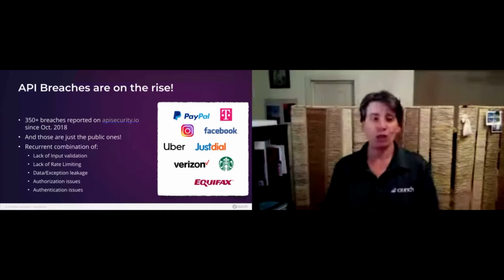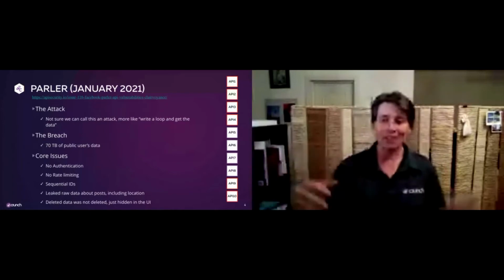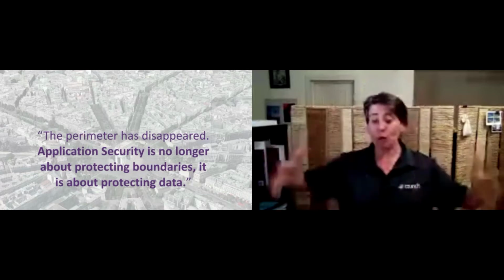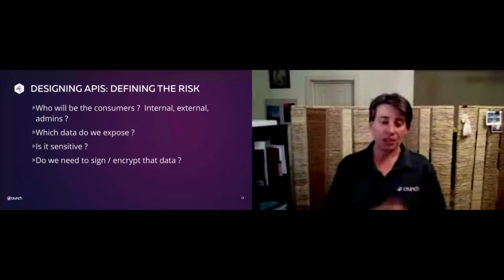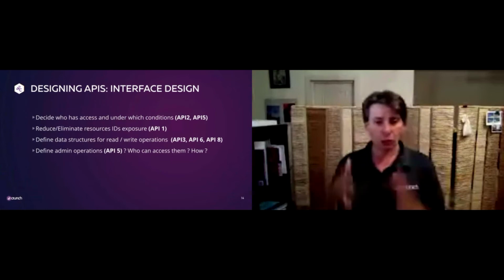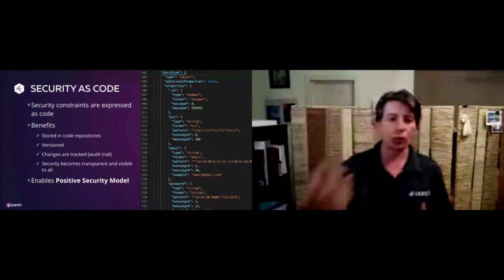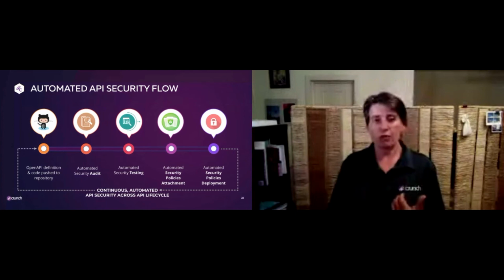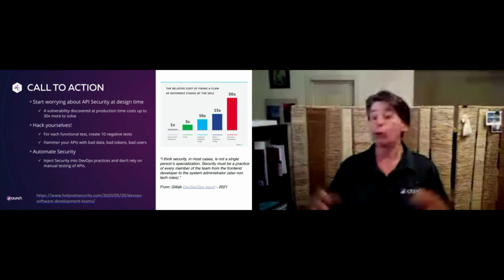Time to break the vicious circle: inject Security into API Development! - Isabelle Mauny, 42Crunch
Speakers: Isabelle Mauny
Each time we talk to our customers, the same story repeats. Hundreds of APIs are being built by agile development teams, released several times per week, with limited consideration for how secure they will be. AppSec teams play a constant game of whack-a-mole, trying to patch issues in production, issues which occur because they could not test and review the APIs as they were published. Too many changes, too little time, very few resources.
How do we break this vicious circle ?
This talk is inspired by my experience working with many large enterprises, helping them engrain security into their APIs lifecycle and changing their development culture. I will share the lessons learned as we worked together on breaking the habits that led to 1 billion of data records leaked via APIs in the last 12 months alone. We will use real data breaches to illustrate the mistakes that lead to those security issues and explain how to address them by changing the way you design and develop your APIs.